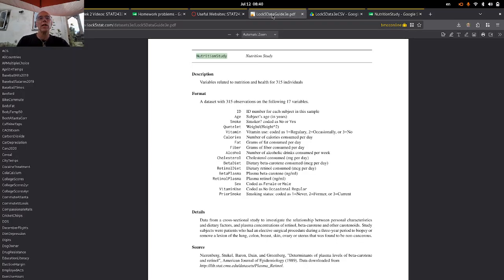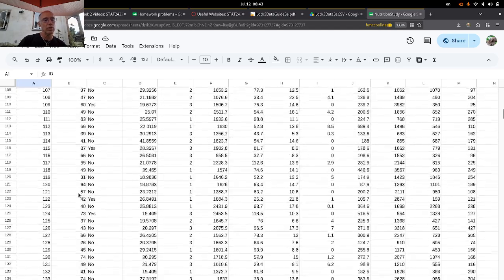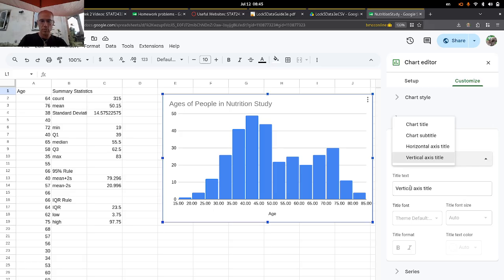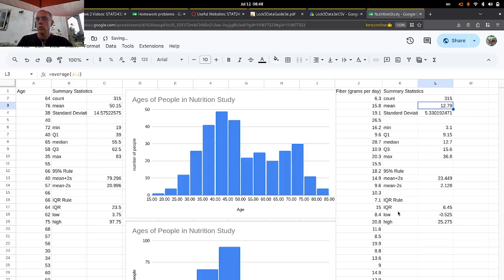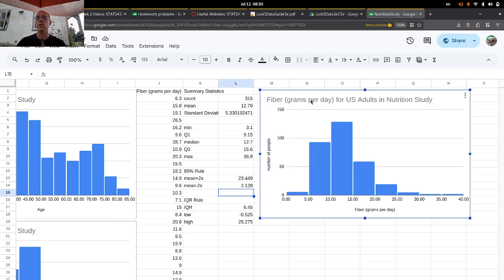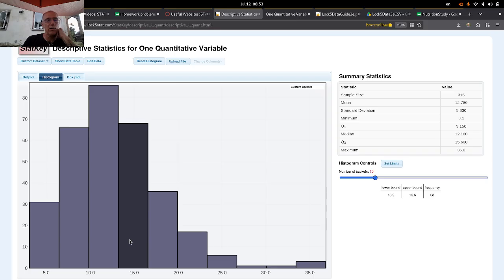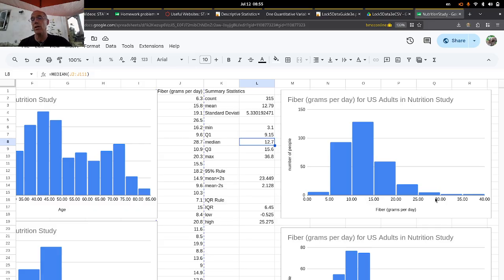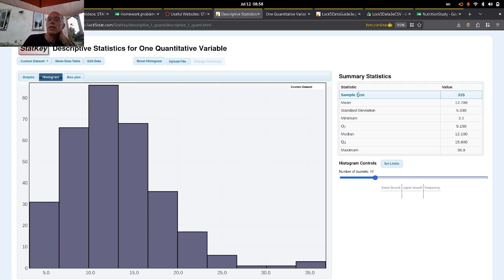STAT243 Descriptive Statistics Review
STAT243 Elementary Statistics 1
A review of descriptive statistics for one quantitative variable.